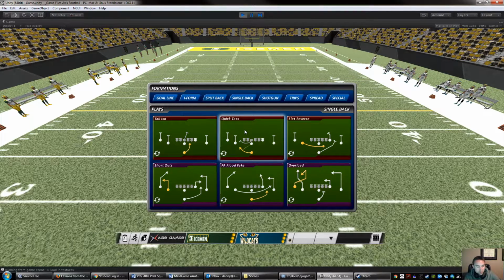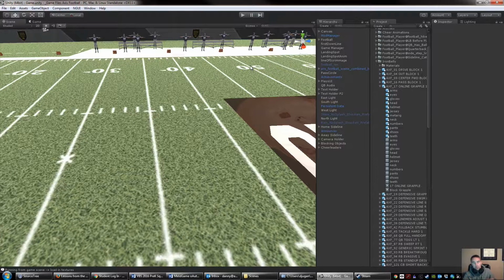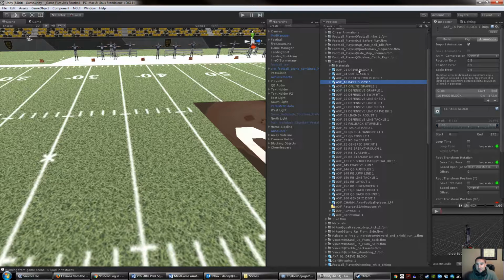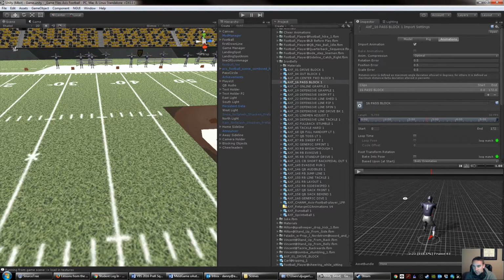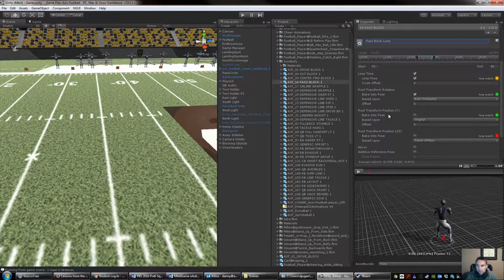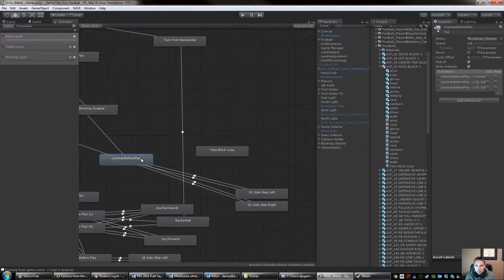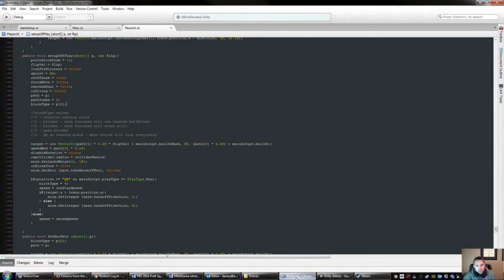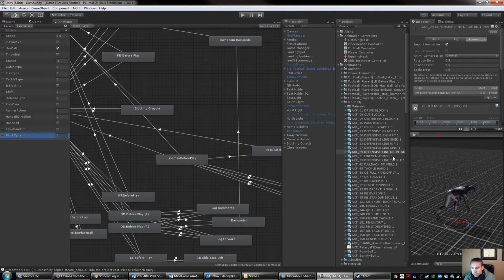Axis Football 2016 Dev Video #9: Spins and Dives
In this video, we'll be looking at the newly implemented spin and dive moves. We'll also take a look at the QB pitch animation and talk about OL/DL interaction.